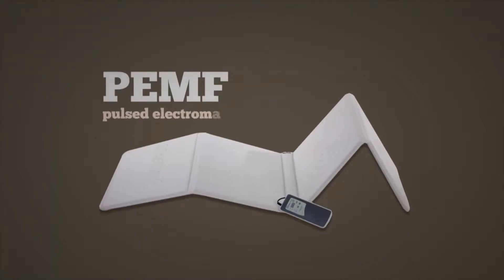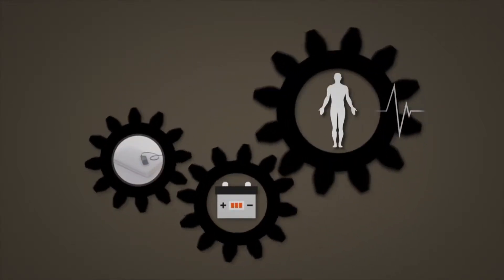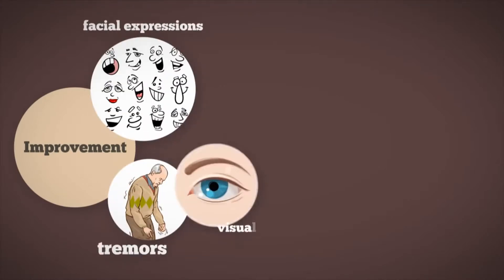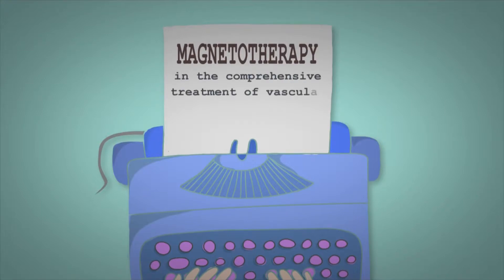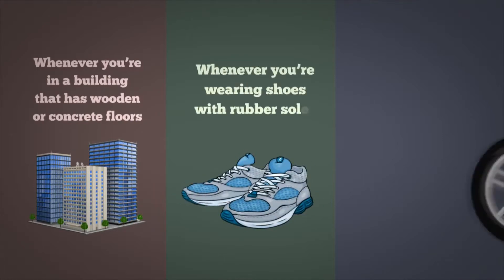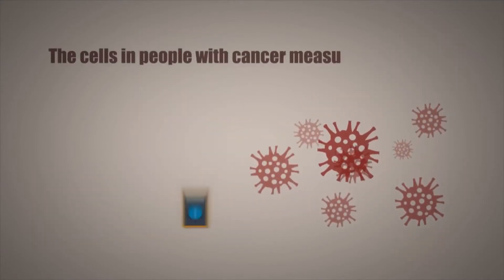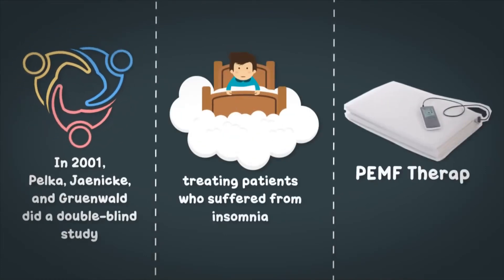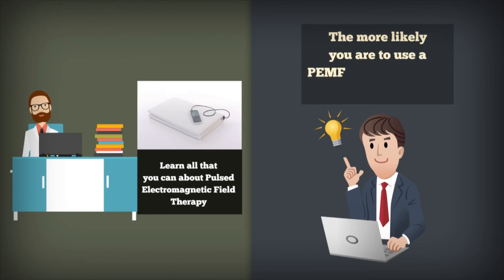10 Minutes PEMF Education